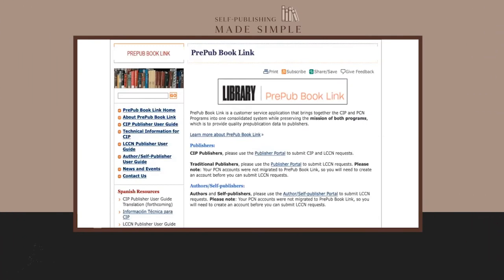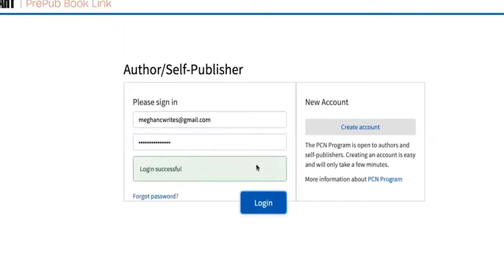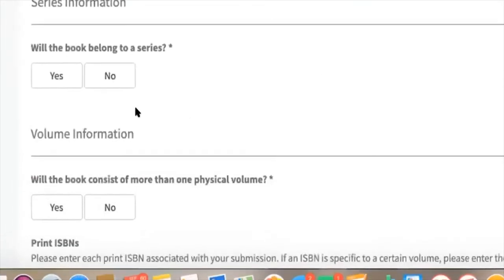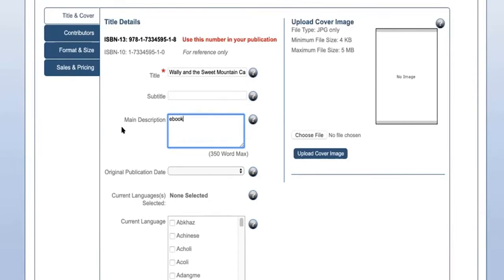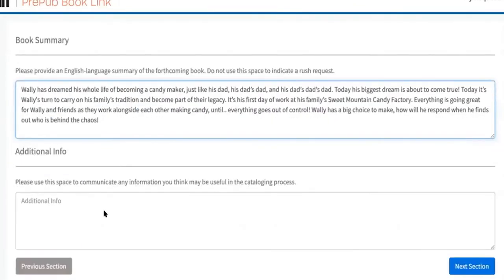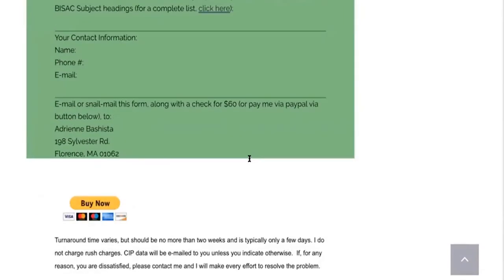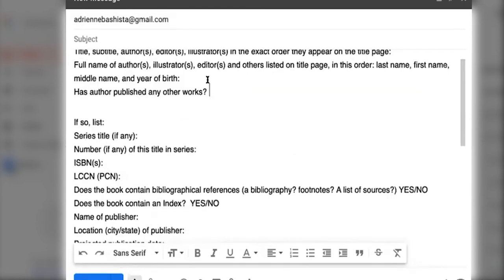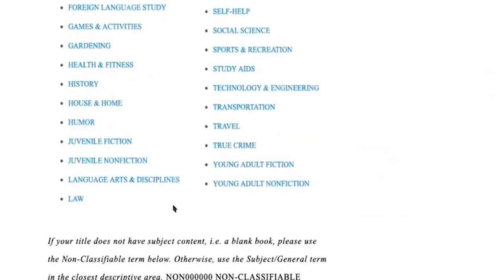How to Get LCCN (Library of Congress), PCIP & ISBN Numbers For A Book| Authortube Self Publishing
Welcome to the Self-Publishing Made Simple with April Cox!

Today, in this video we will learn about how to get LCCN (library of congress), PCIP block, and ISBN numbers for a self publishing book. We will learn about the LCCN and authortube.

Indie Authors learn how to get your LCCN and CIP block for your self-published book.

These go on the copyright page and help librarians and book stores to categorize your books.

LCCN and CIP block won't guarantee you'll get your book into libraries  (library of congress), but without them, libraries have to work to catalog and register your book in their system of a library of congress. let's face it they are very busy and it's likely to sit in a pile on their desk.

Library of Congress Control Number (LCCN) and CIP (Category In Publishing) are two things that go on your copyright page and should be added before your self publishing, so don't delay until the last minute.

When you visit the first link for LCCN, you'll need to create an account and log in before you'll see the link to request your LCCN of a library of Congress.

The LCCN process is dependent upon whether you are an Author or a Publisher.  If you have created a company for yourself and are printing your book under an imprint or publisher name (e.g. Little Labradoodle Publishing) then follow the publisher path.

1) If you are a Self Publisher:

Note:  You will need to request to be added as a publisher before you can complete the process (if you're not already in the system)

2)  Authors - You can go directly to this as soon as you have an ISBN number.

This is for individuals who do not publish others' (3 or more) and would not qualify for Library of Congress CIP block.

Do you have any special requests or questions? Leave a comment on this video.

Self Publishing Made Simple With April Cox 🤎